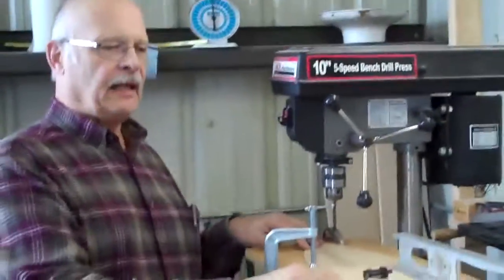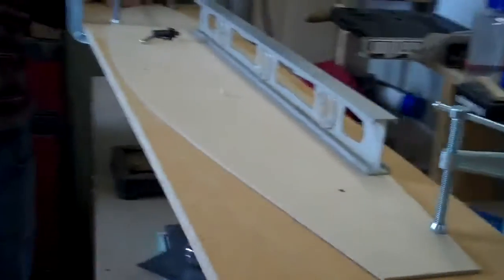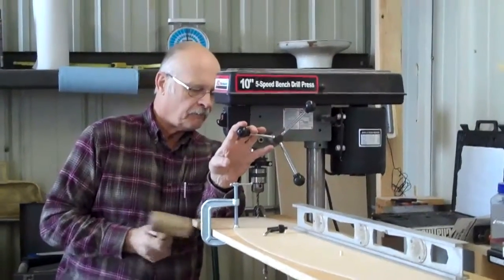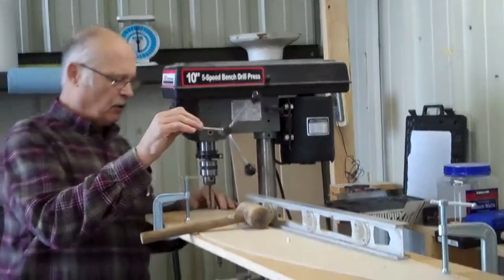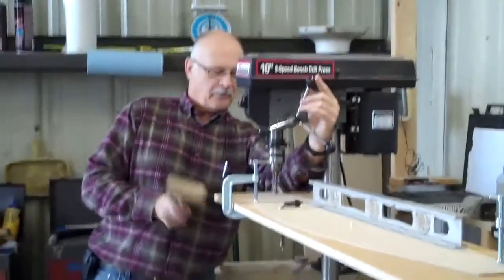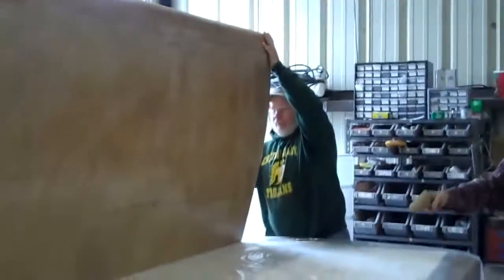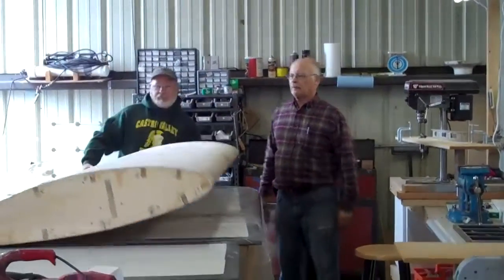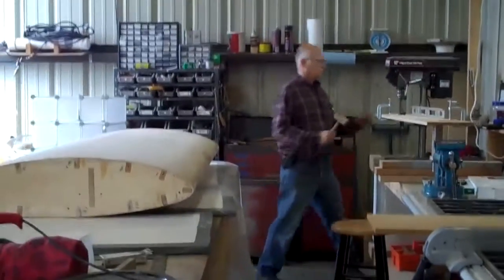Visit to Chuck + Darryl Ray's Project One Off Airplane Desi